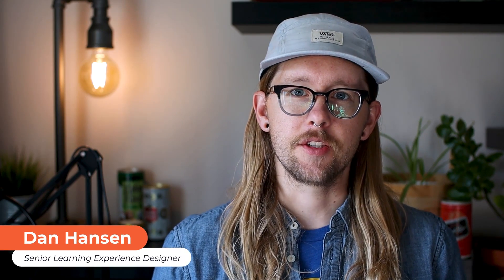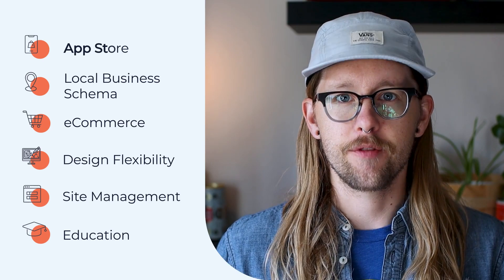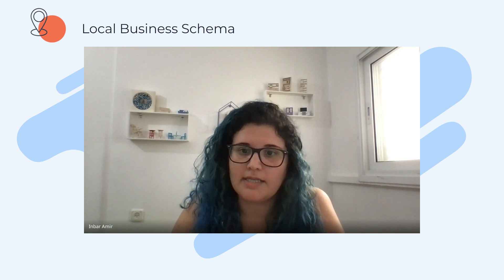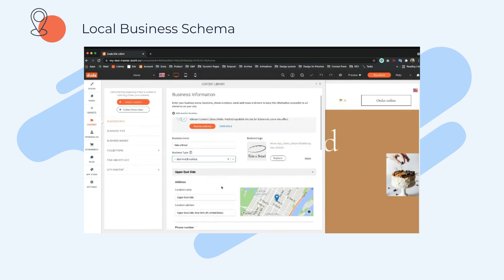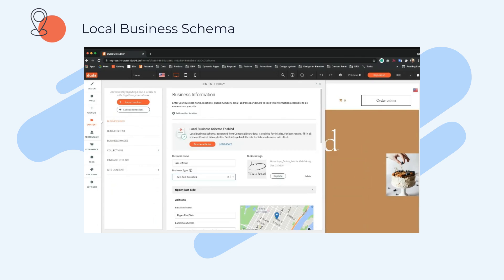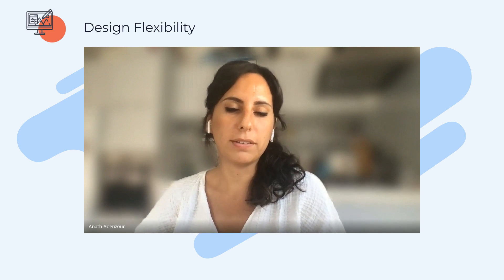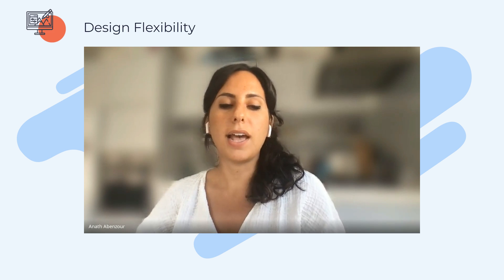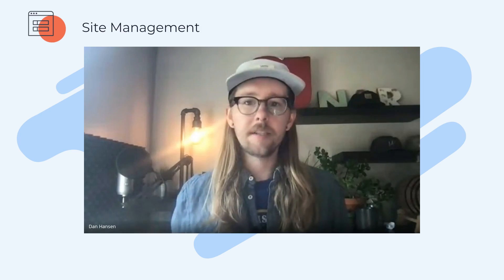Duda Product Update - Q2 2021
In this video we’re reviewing product updates from the second quarter of 2021 with experts from across the Duda team.

Updates include changes to...

00:38 - The App Store
02:40 - Local Business Schema
03:57 - eCommerce
05:01 - Design Flexibility
07:26 - Site Management
08:25 - And Education

(SPOILER) DudaFlex is here! If you want to learn what it's all about, head over to Duda University, and make sure you check out the DudaFlex path!